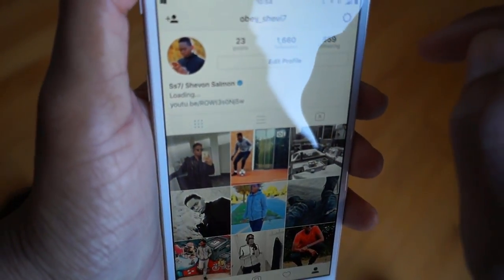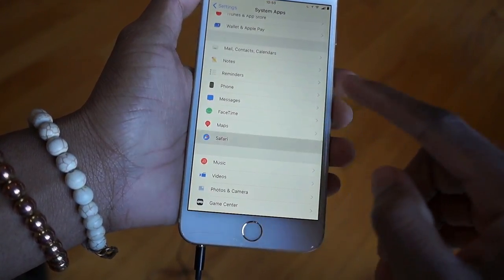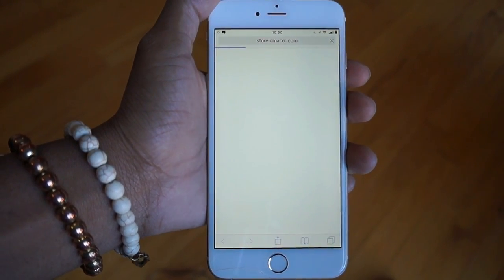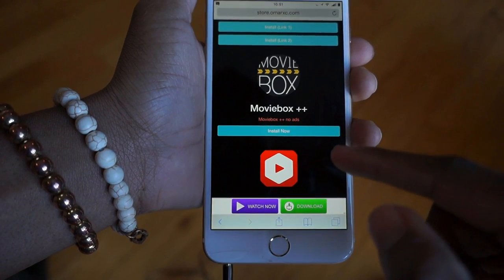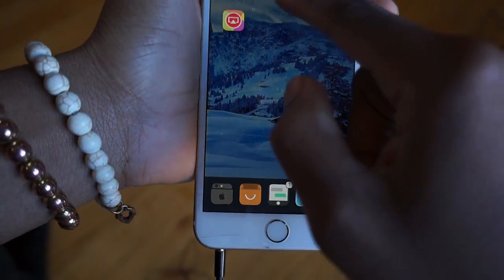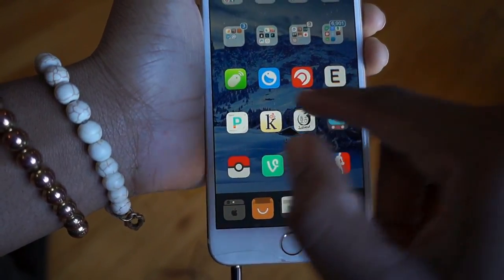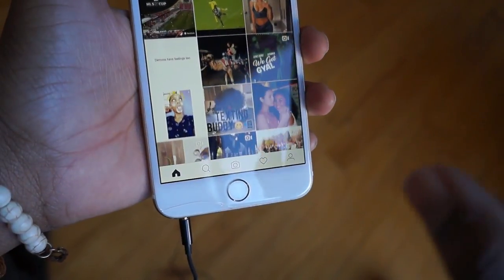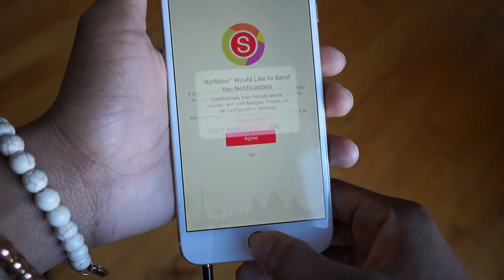How to Install Tweaked ++ Apps, Movies & TV FREE iOS 9 / 10 NO Jailbreak NO Computers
How To Install Tweaked ++ Apps, Movies, TV & Games FREE iOS 9 / 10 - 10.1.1 / 10.2 NO Jailbreak NO Computer on your iPhone, iPad or iPod Touch. Love Peace Tweaks!